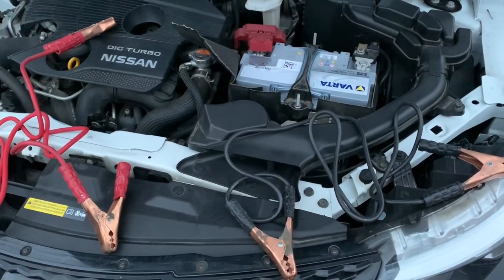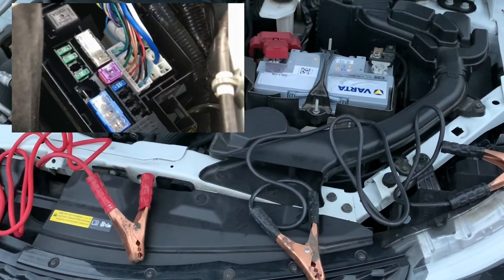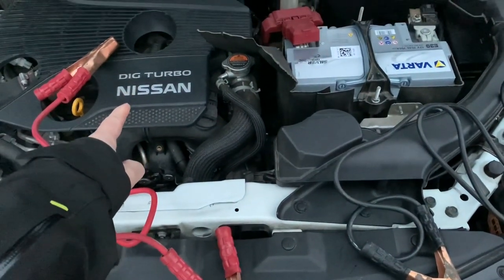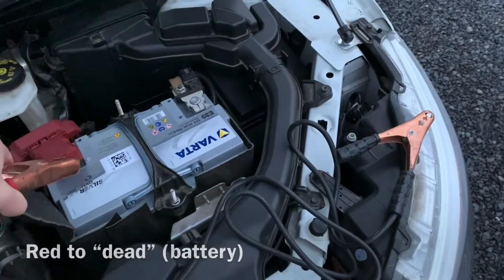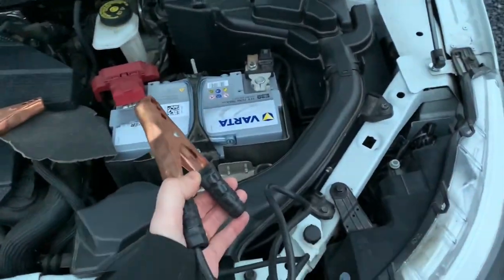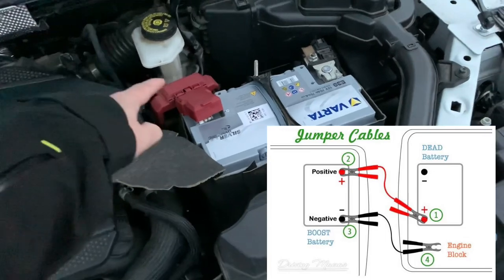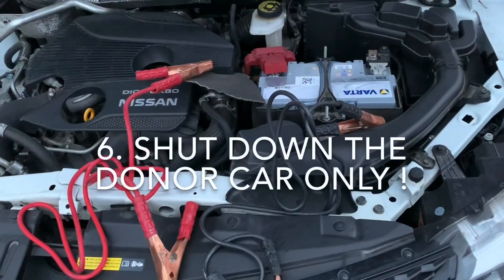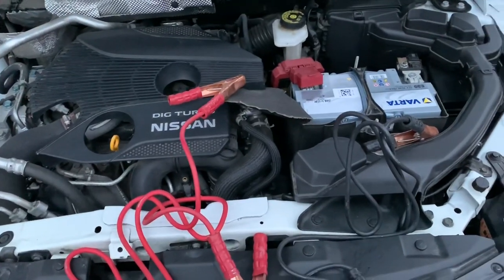Nissan Qashqai J11: How to use jumper cables